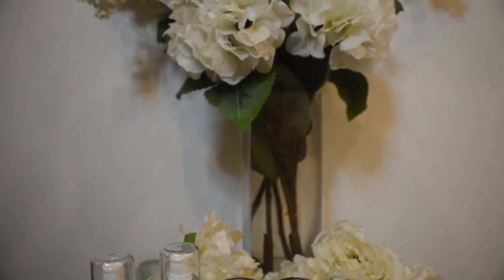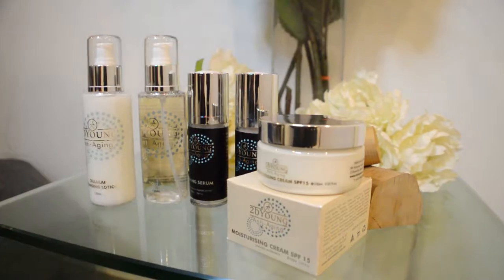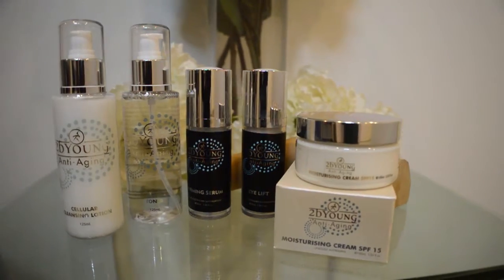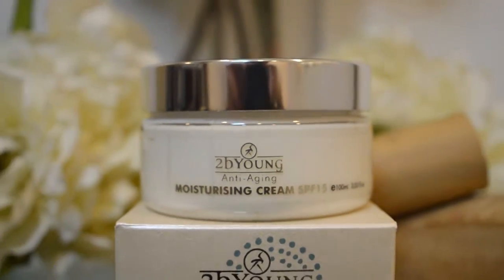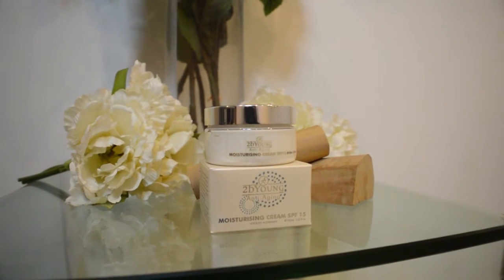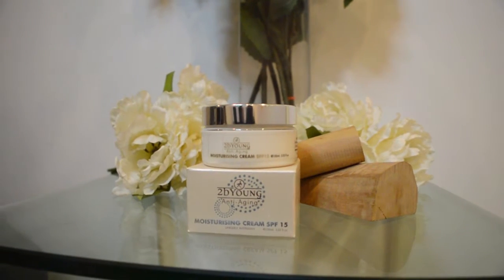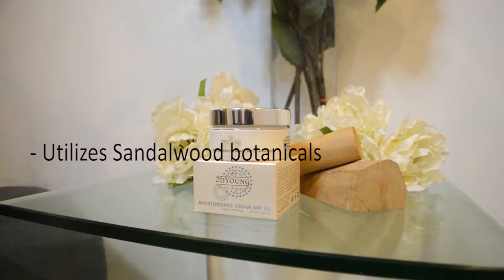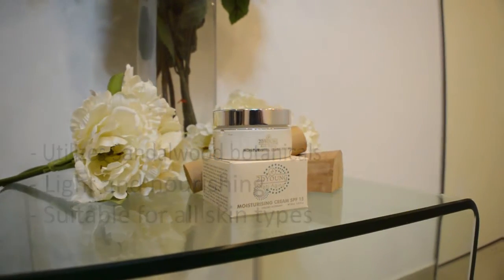2B Young Pure Australian Sandalwood Anti-Aging Moisturizer